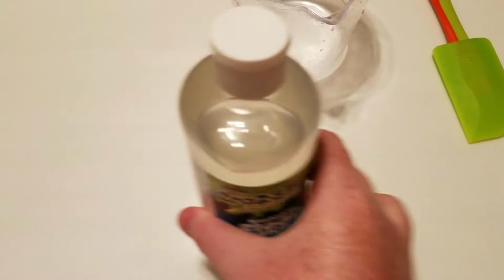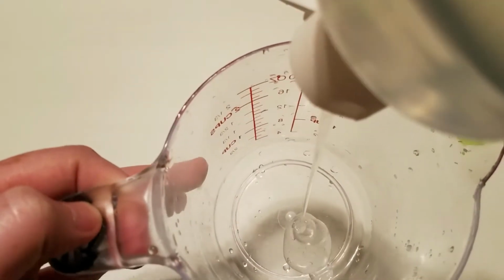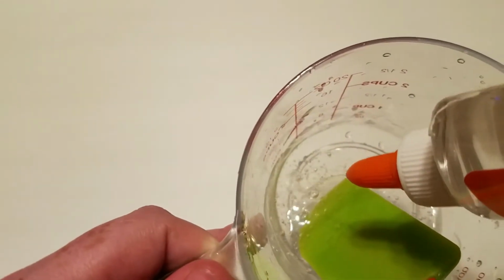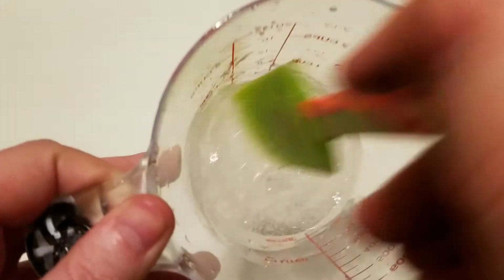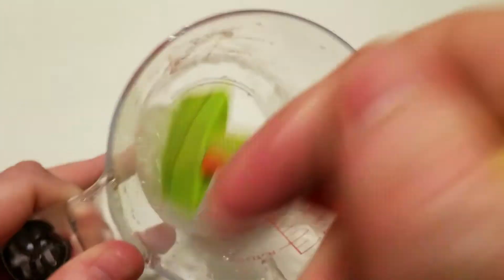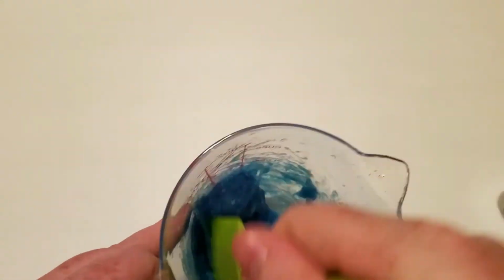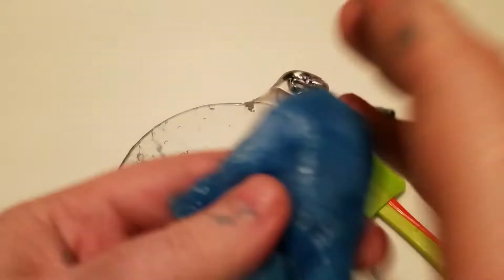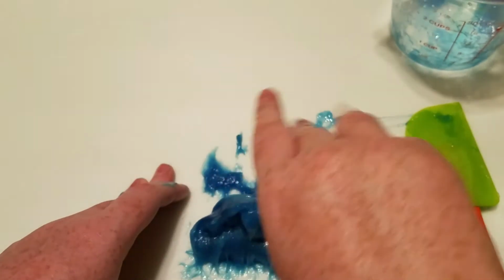Cra-Z-slimy Honest review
This product was great, but seems to take about double the amount of borax to activate to slime.

100k subscribers for amazing giveaways, the more subscribers the larger the prizes